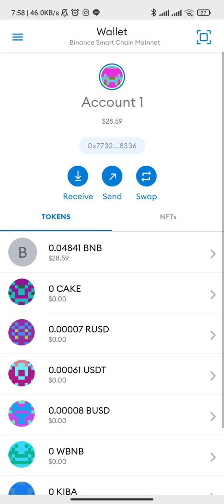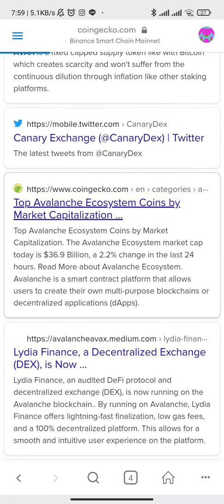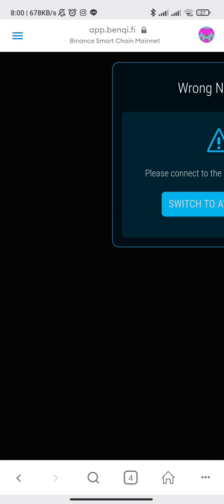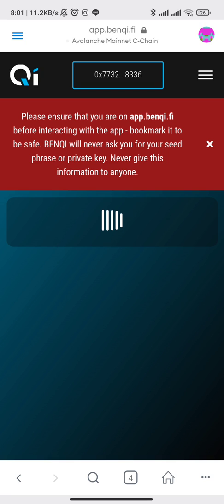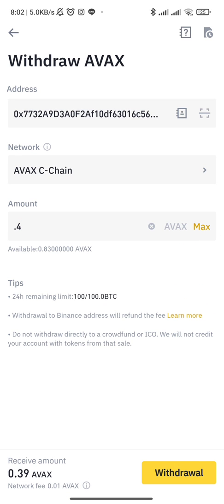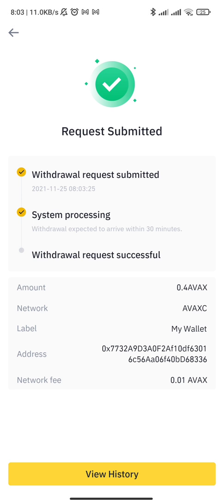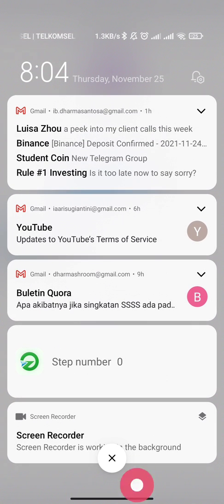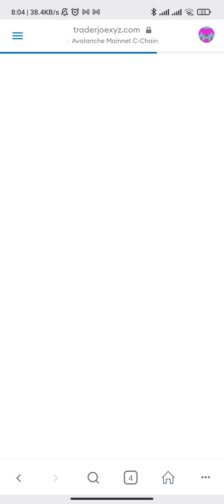SEND AVAX BINANCE TO METAMASK & EASY AVALANCHE NETWORK SETTING!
Hi! I'm sharing my experience of sending AVAX from Binance to Metamask and also an EASY way to set up your Avalanche network in metamask!